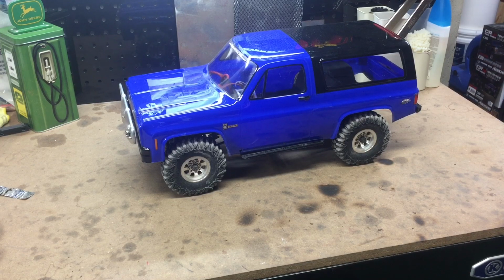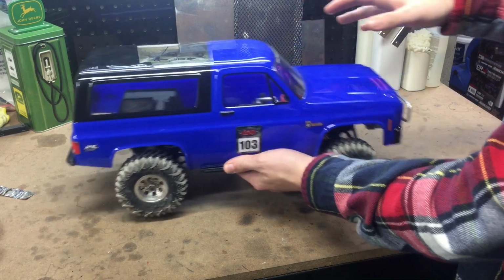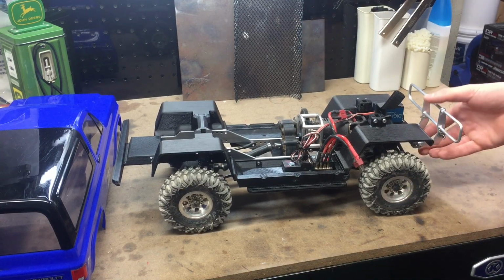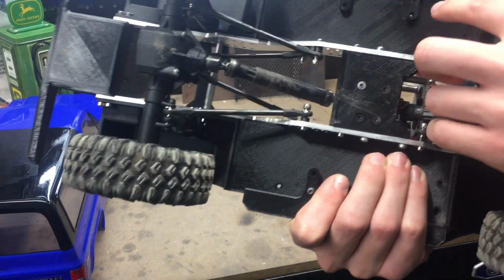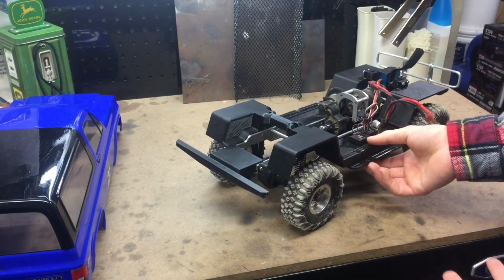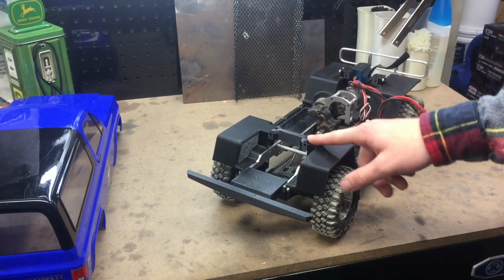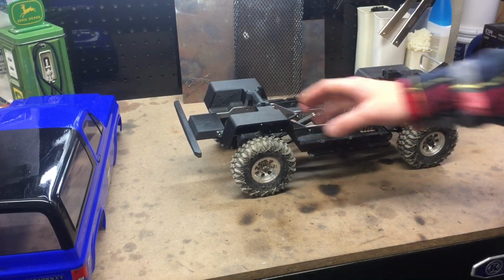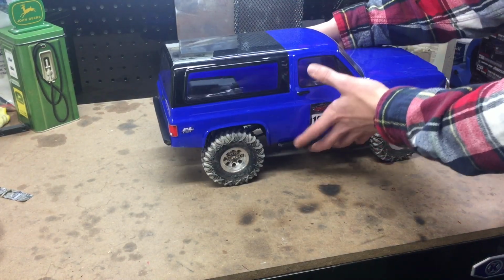Blazer Build Ready For Competition! EXTREME RC 4X4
In this video I finish everything up and get the Blazer prepped for competition. Make sure to checkout the prior videos showing how this truck came to be.